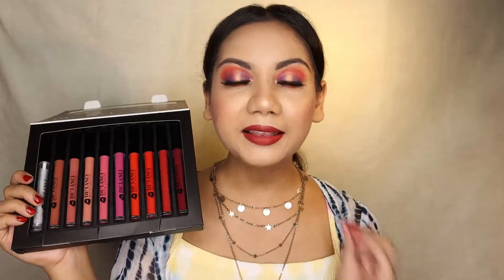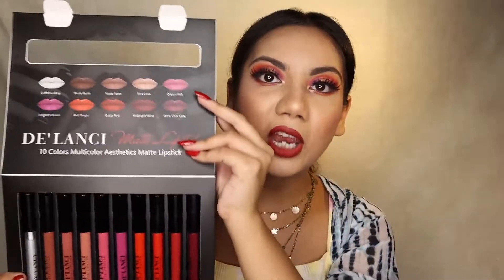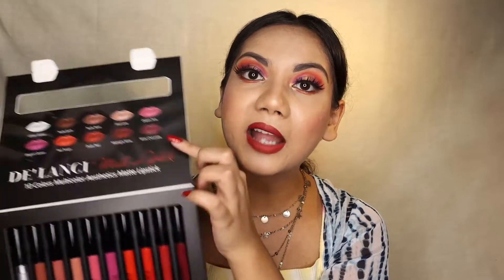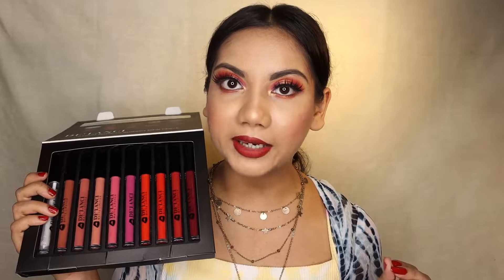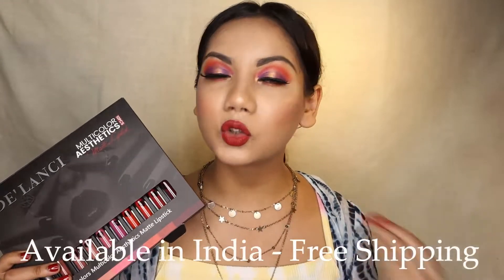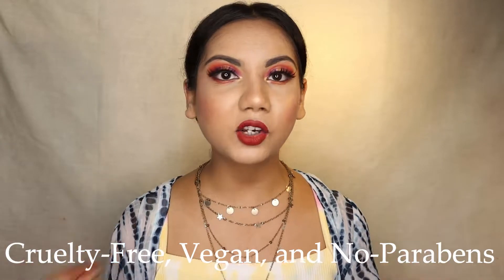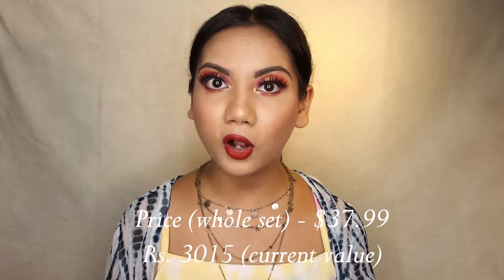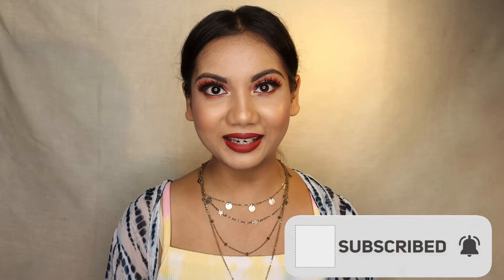De'Lanci Multicolor Aesthetics Matte Lipstick Set Swatches & Review || All Shades *New Lauch*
Hello guys, I am reviewing and swatching all 10 shades of De'Lanci Multicolor Aesthetics Matte Lipstick Set today. I absolutely love the shade range, each one is universally flattering. Hope you like it.